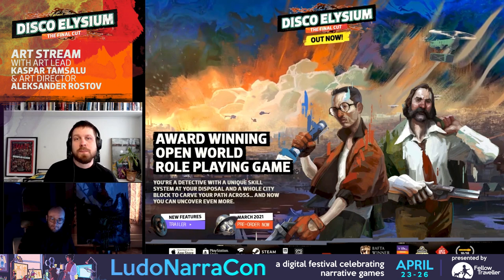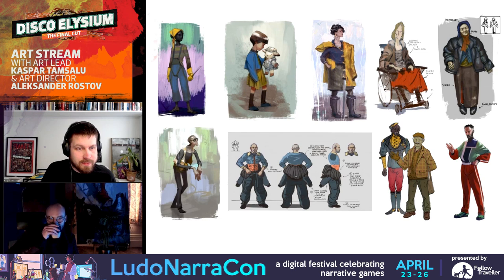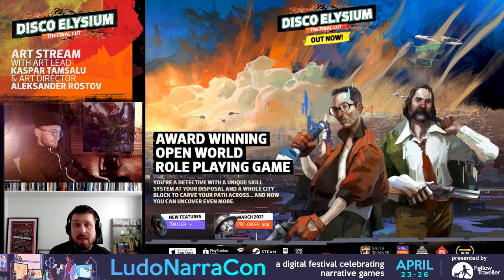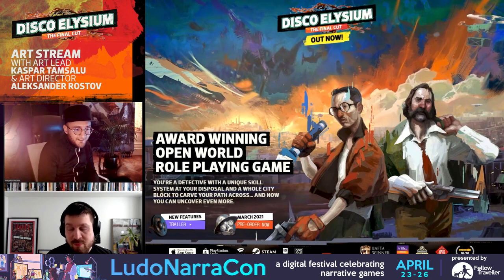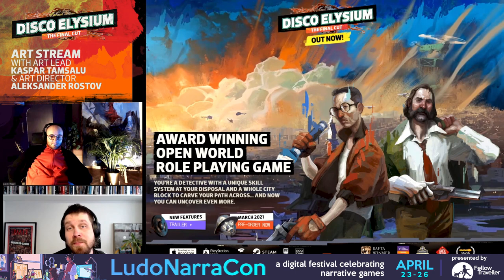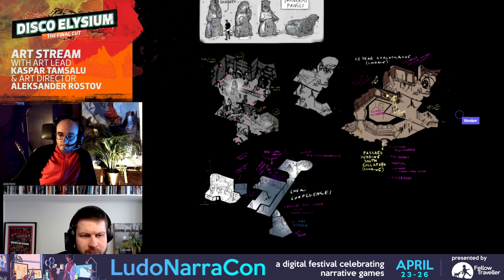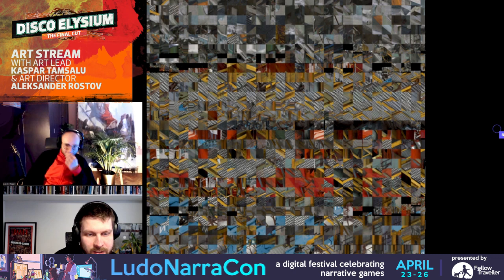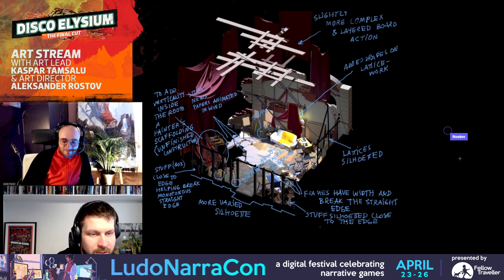DISCO ELYSIUM - Art stream with Kaspar & Rostov (LudoNarraCon '21)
Join Kaspar and Rostov for three quick sessions about concept and environment art.